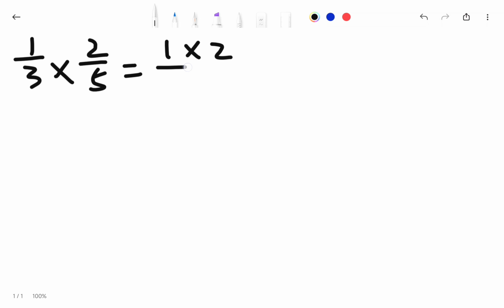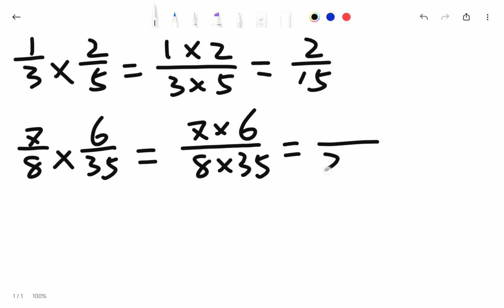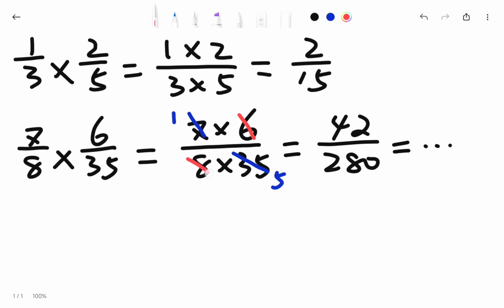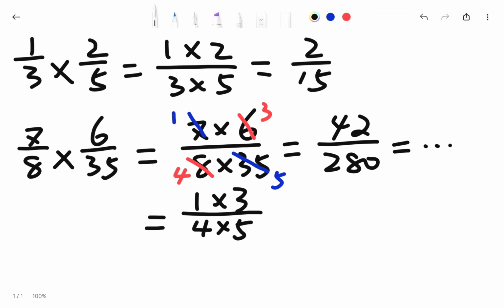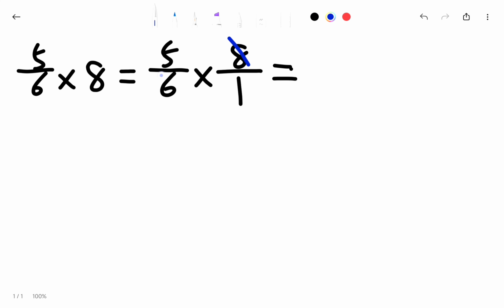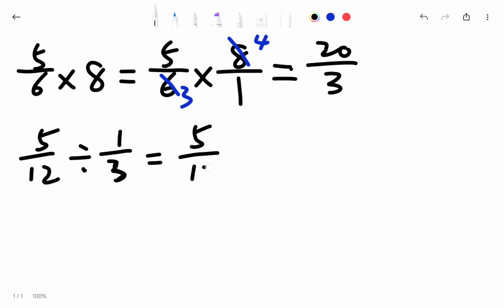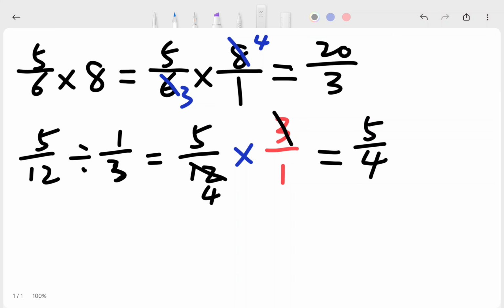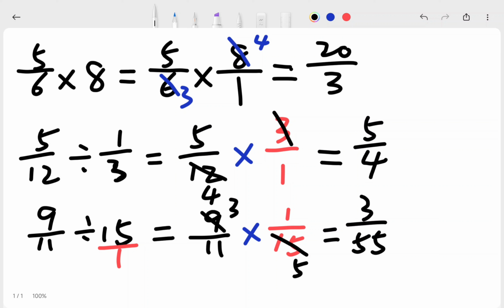How to multiply and divide fractions